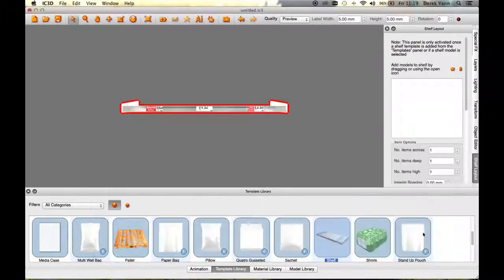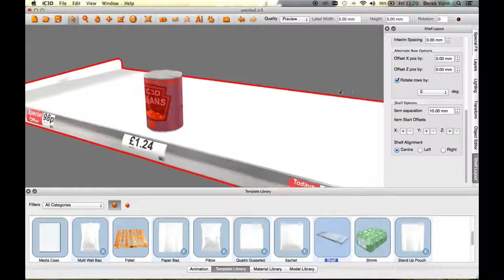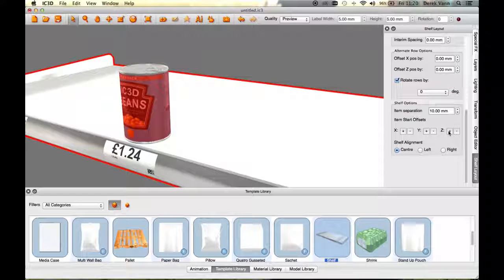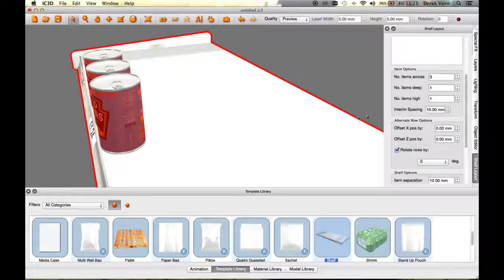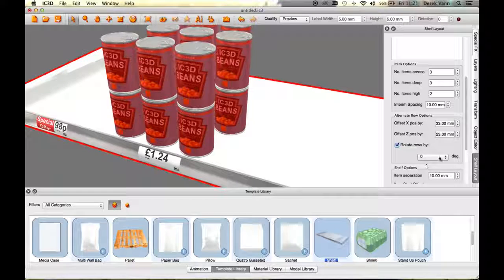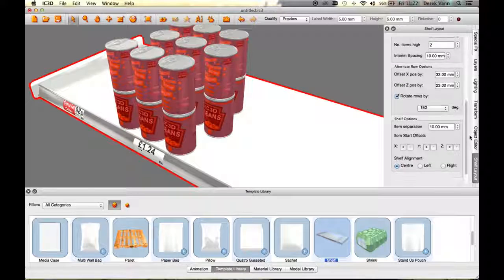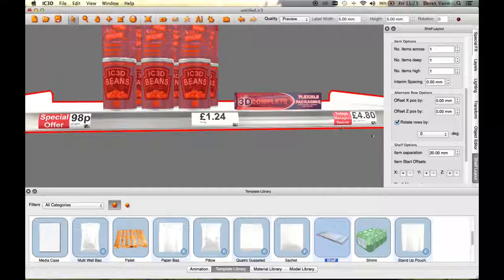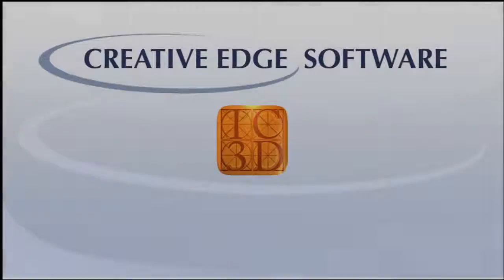IC3D Suite Training 20 Advanced Shelf Layout Tools